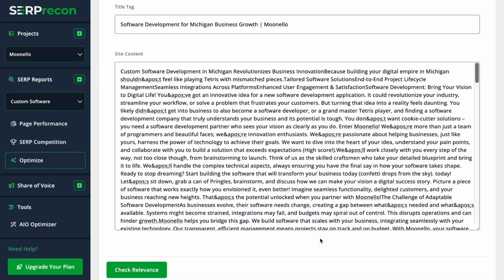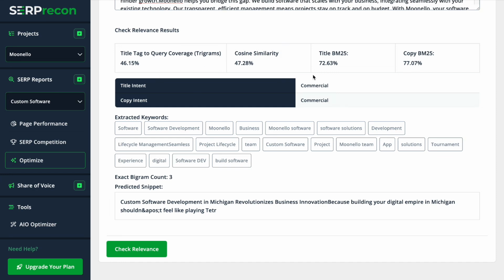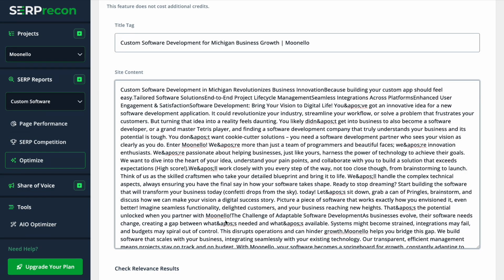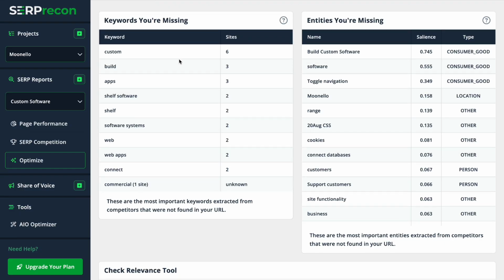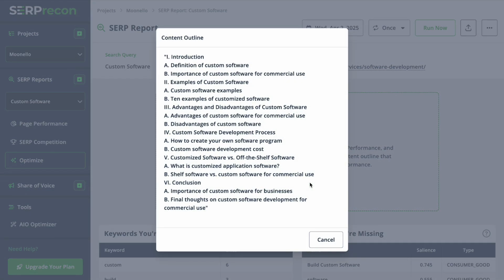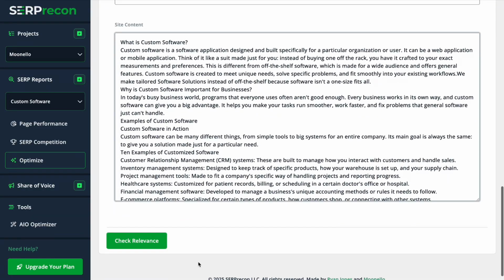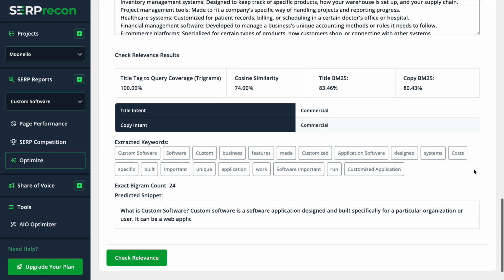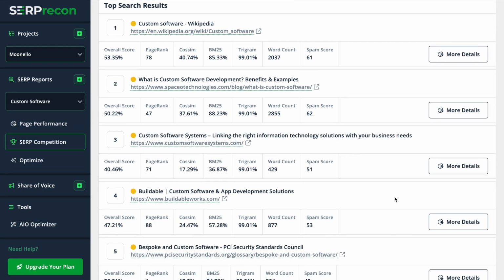Is Your Content Speaking Google's Language? Here's how to find out (Using SERPrecon)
Have you ever wondered how search engines, like Google, read and understand content? Why does Google push some content to the top of search engine results pages while others stay hidden?

Google essentially has its own language, but is your content speaking it? In this video, we'll discuss what it means to "speak Google's language" and uncover the "why" behind high-ranking content. We also break down how to use SERPrecon to start speaking Google's language and create content that resonates with the semantic context search engines expect.